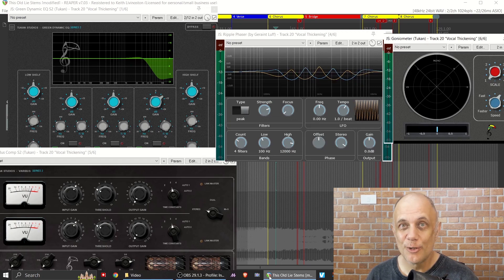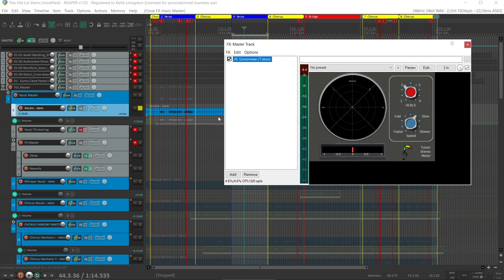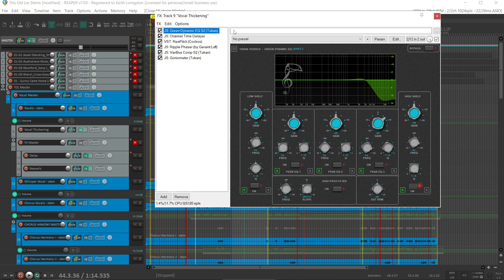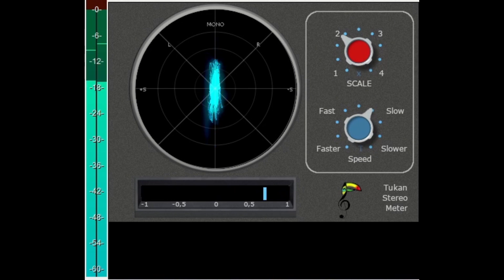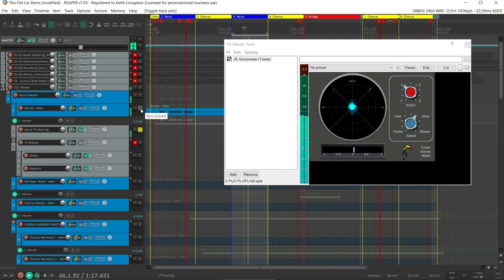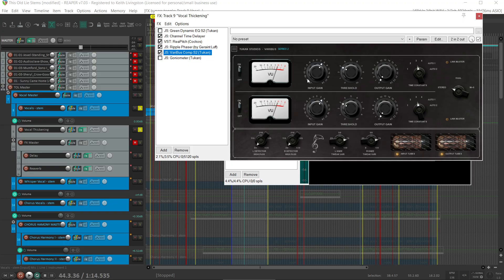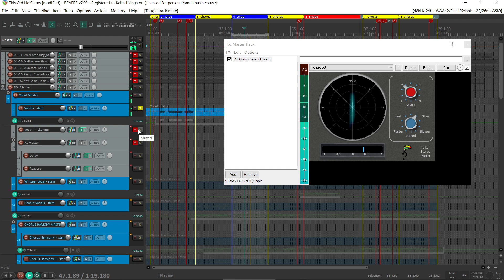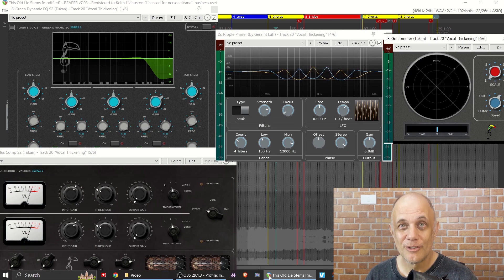Vocal Thickening In Reaper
Vocal thickening techniques using pitch shifting, delay, and phase shifting in Reaper with free Reaper-specific plugins and offering a downloadable FX chain.

Mics

Shure SM57

Shure SM7b

Aston Spirit